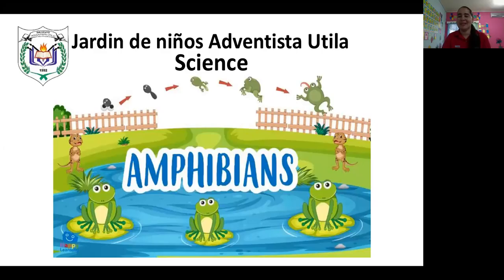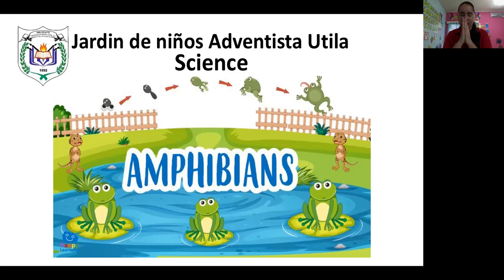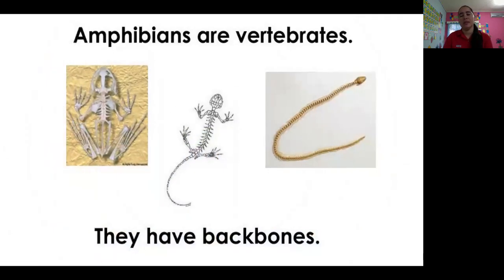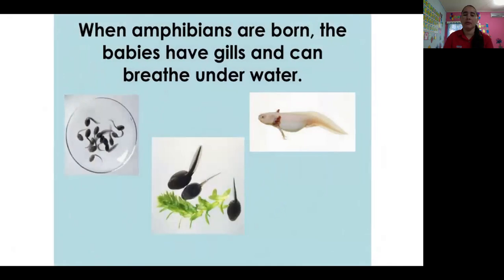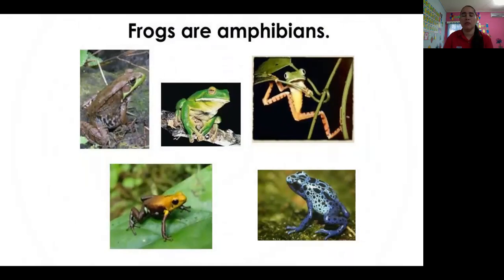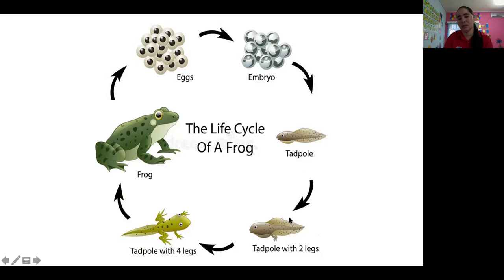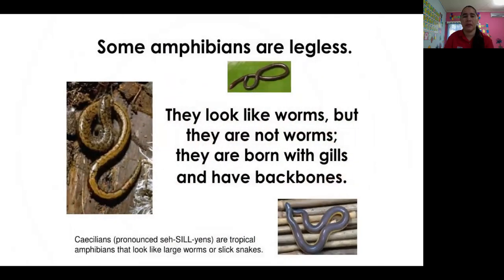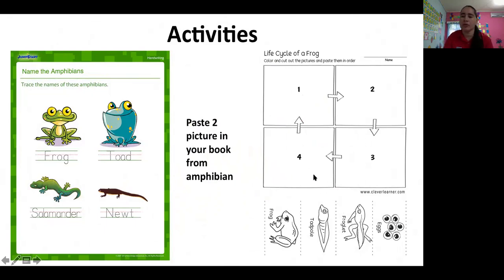Amphibians animals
Sciences for Kindergarden